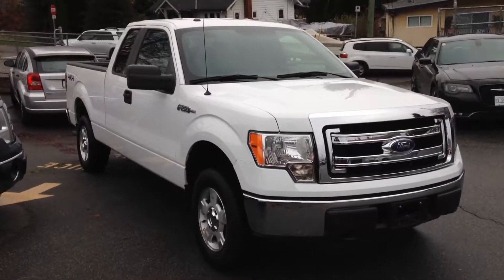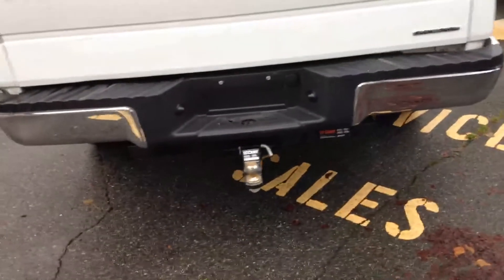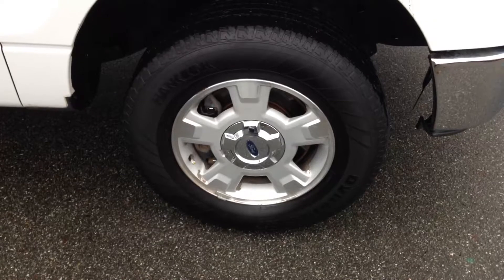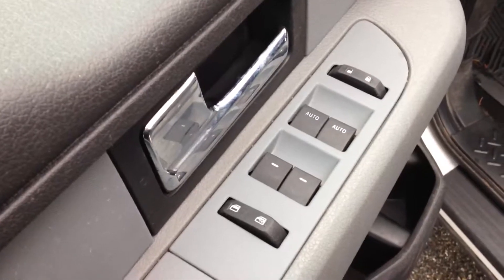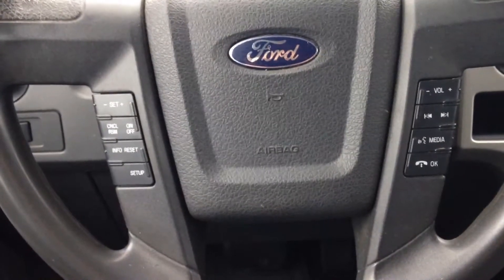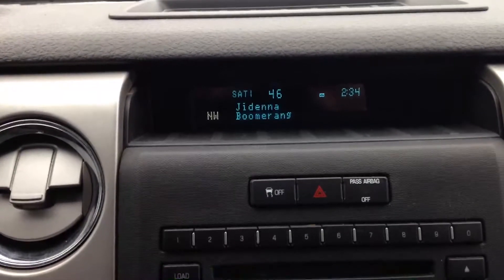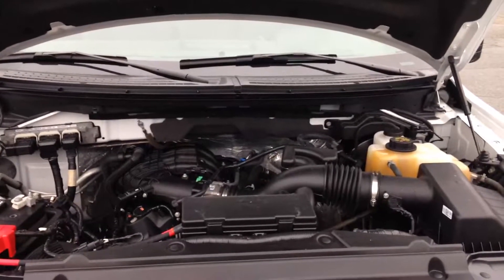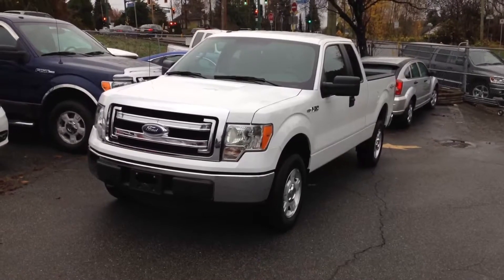2013 Ford F-150 XLT 4x4 for Allan